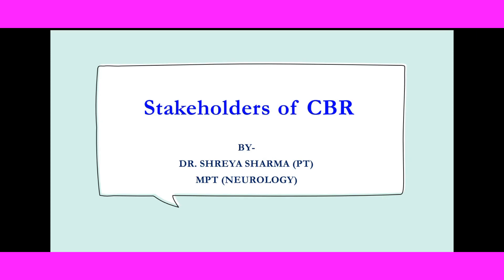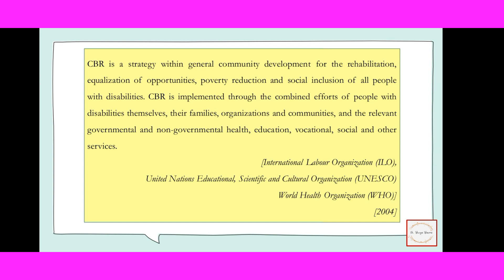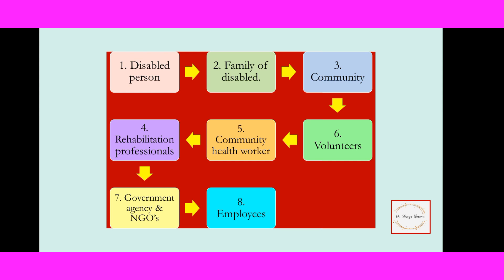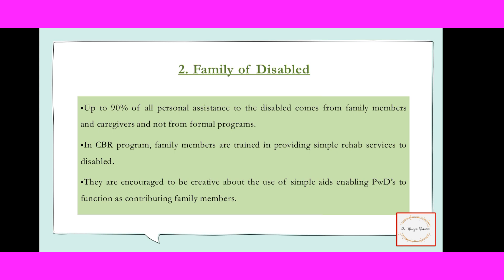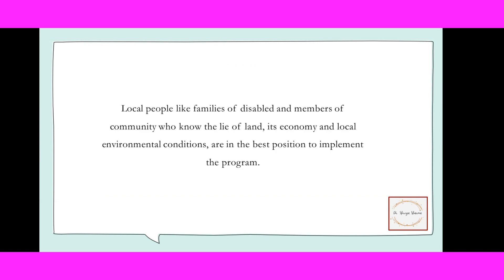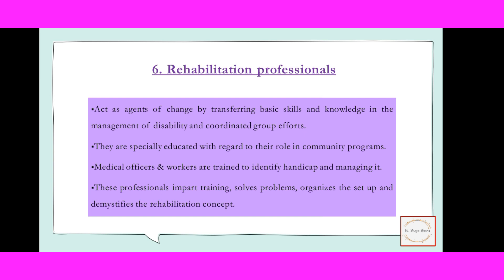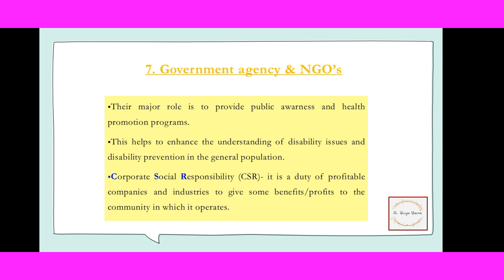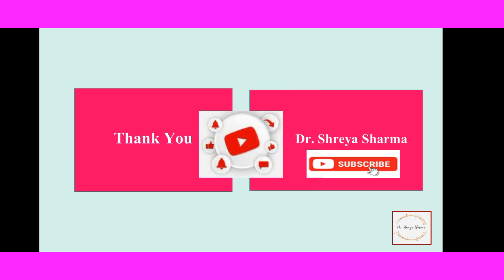Stakeholders/Members of CBR- government agency, community, volunteers, disabled person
In this video I have talked about the members/stakeholders of the CBR program.
This is the PART-II of the CBR series.
I request you to watch the PART-I of this series for better understanding, link provided beneath.

physiotherapy, Brama sagar, Dr. Shreya Sharma, CBR, cbr in physiotherapy, cbr notes, cbr lecture for physiotherapists, community based rehabilitation, stakeholders of cbr program,